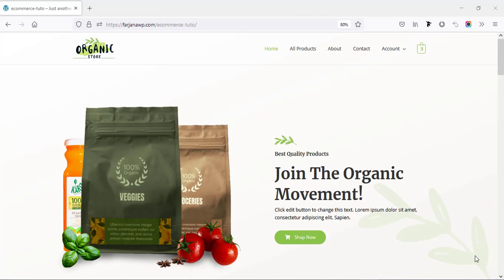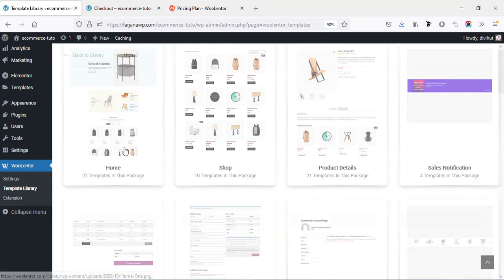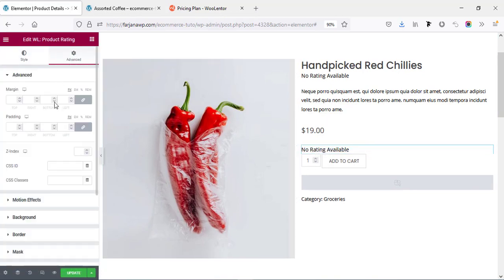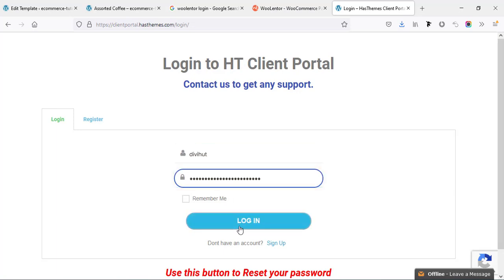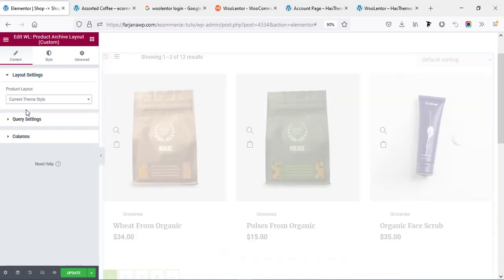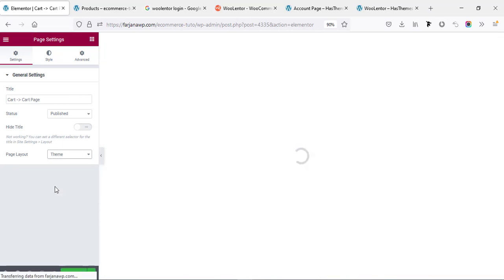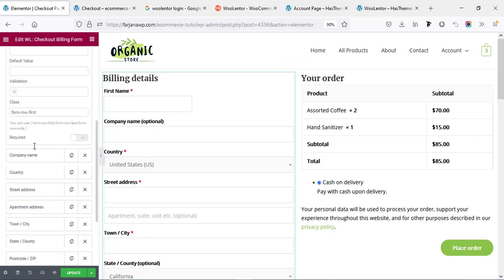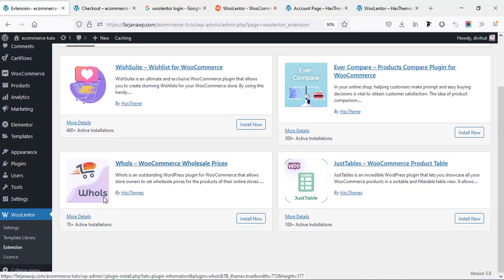How to customize woocommerce pages using Elementor & Woolentor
In this tutorial I will show you how to customize all ecommerce pages like shop page, product page, cart page, checkout page, thank you page, my account page using Elementor & Woolentor plugin.